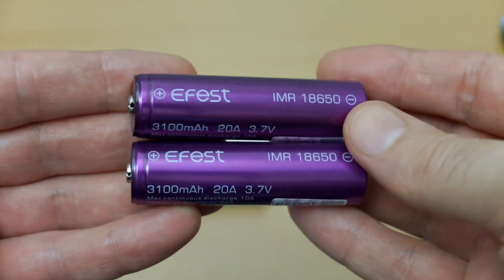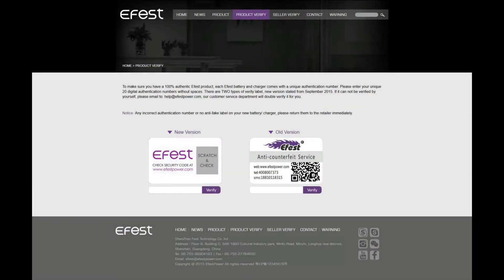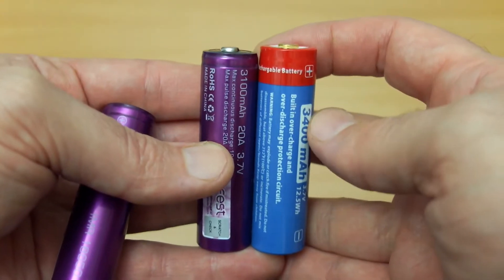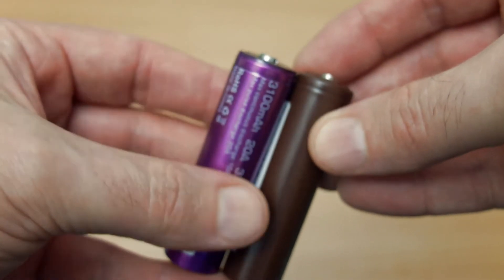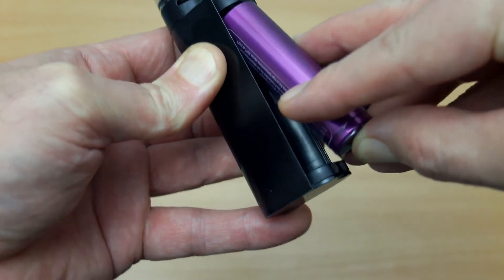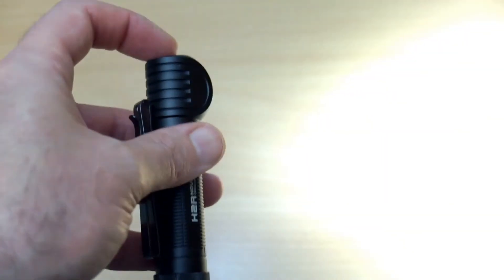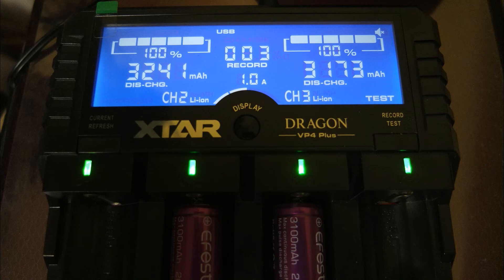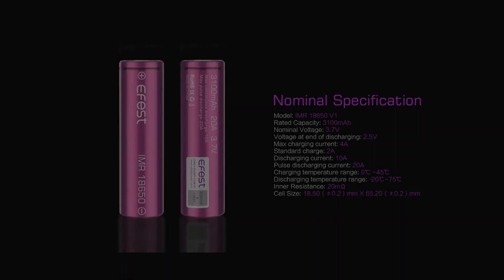Efest Purple IMR 18650 3100mAh: Capacity Test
A quick test on the Efest high drain 18650 battery type. This cell is rated to Continuous discharge of around 10amp.

Specification

    Weight: 50g
    Length: 65 mm
    Diameter: 18mm
    Flat or Button Top
    Non-Protected
    Typical Capacity: 3100mAh
    Min Capacity: 3100mAh
    Current 20A burst, constant 10A
    Quick Charge Current 4000mA
    Standard Charge: 2000mA
    (1C) Quick Discharge Current 2000mA
    Cycle Life: 300-500 times
    Charge Cut-Off Voltage 4.2V ± 0.5V
    Charge Cut-Off Current 5A Initial Impedance
    Cut-Off Voltage 3.0V
    Temperature: Discharge Temperature range:-10°C—60°C
    Charge Temperature Range: 0°C—40°C
    Storage: 1 year:-20°C—25°C
    3 months:-20°C—45°C
    1 month:-20°C—60°C